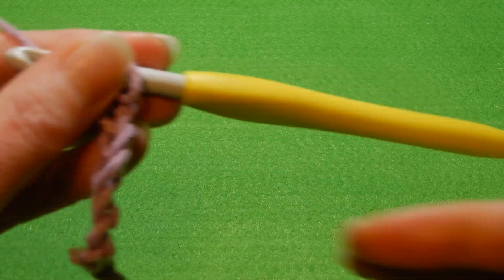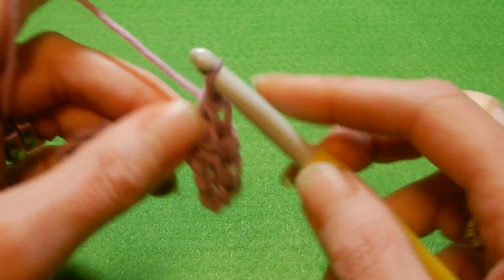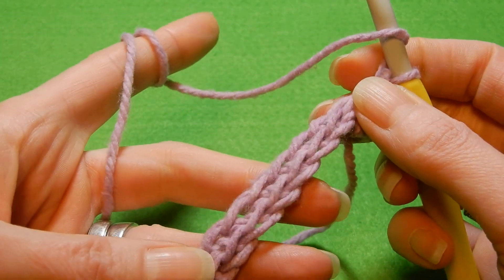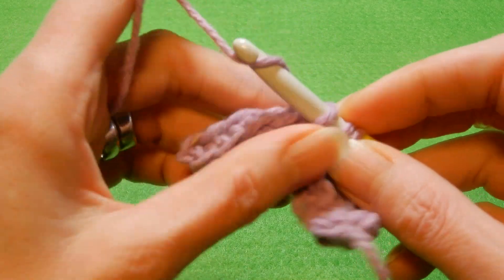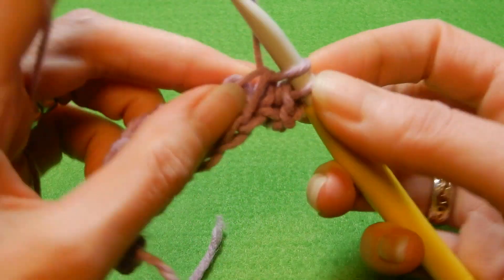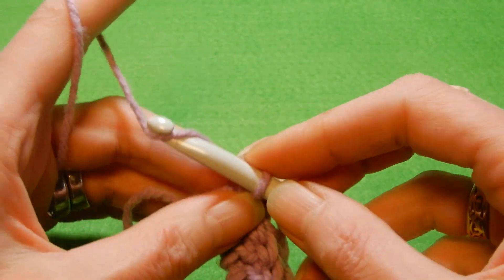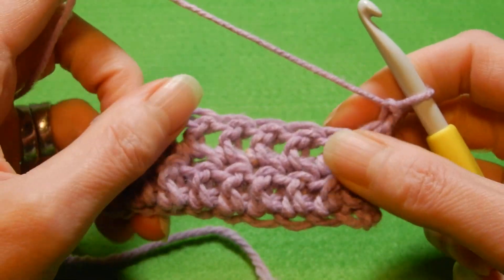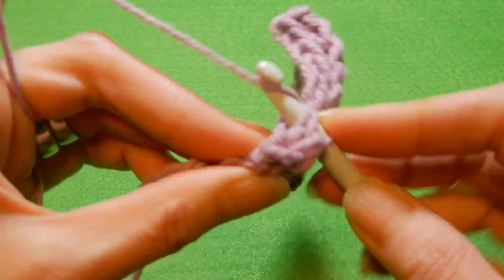Crochet DENSE Stitch | Stitch for Blanket